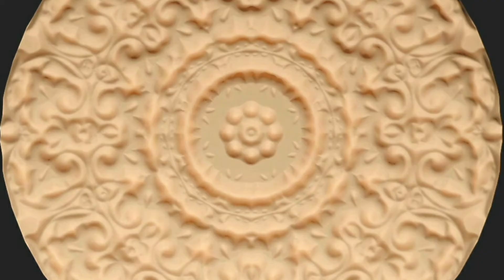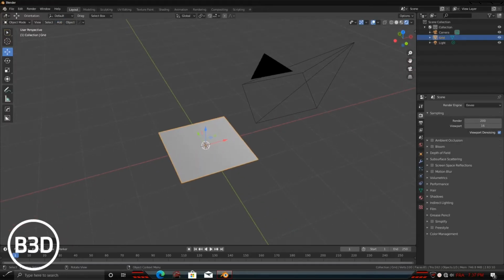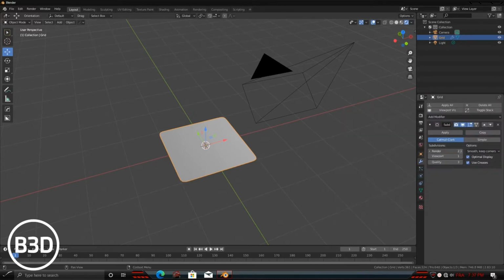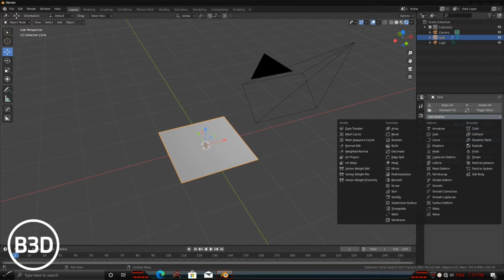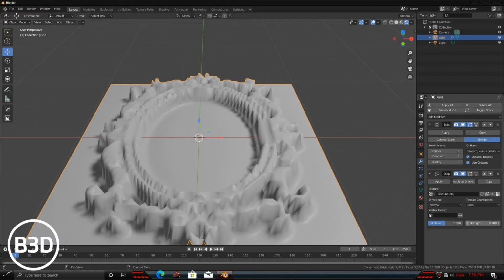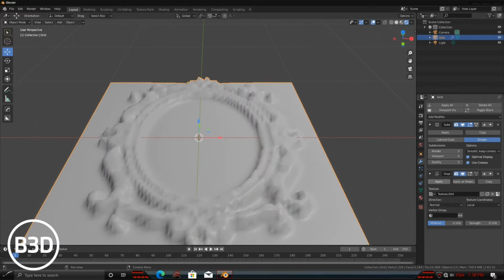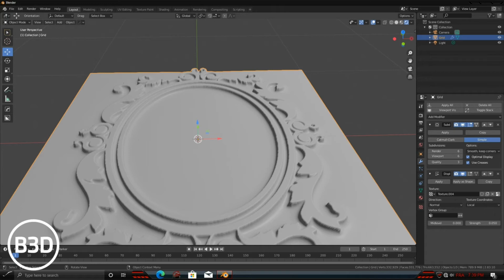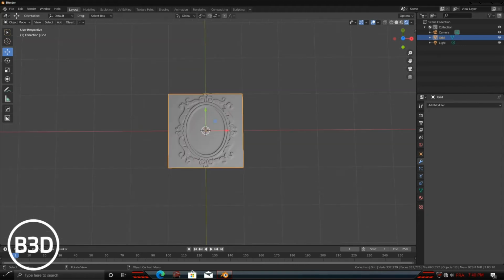create 3d ornaments in blender fast and easy|beginners tutorial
in this video I will make 3d ornaments  fast and easy for blender beginners without using curves  or anything else, just using alph textures download it from texture.com

blender
blender beginners
blender tutorial
ornaments
3d ornaments
blender ornaments